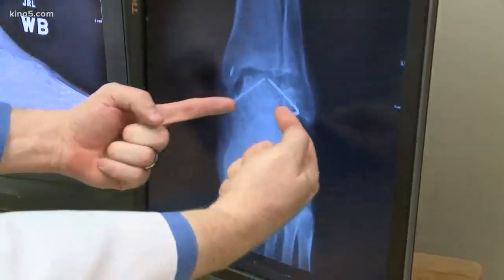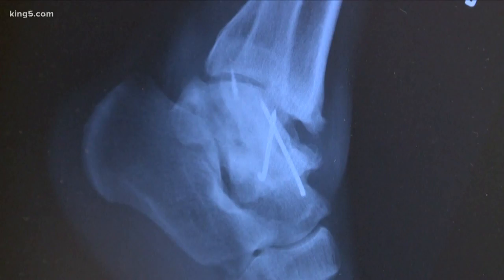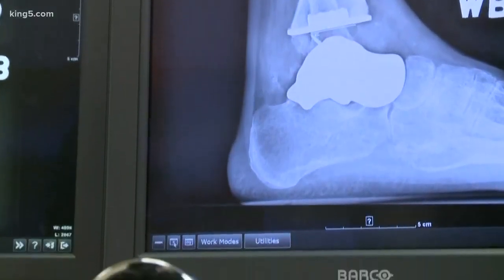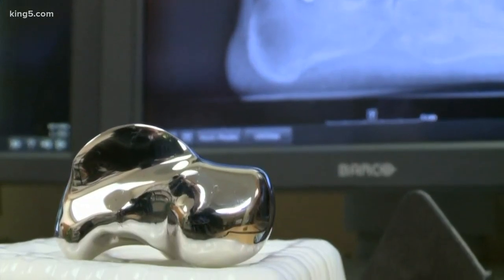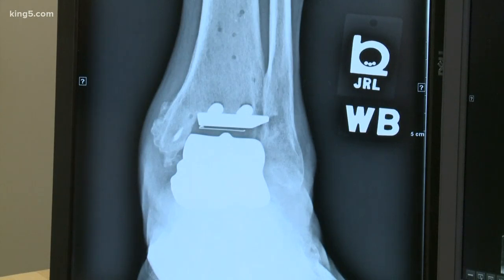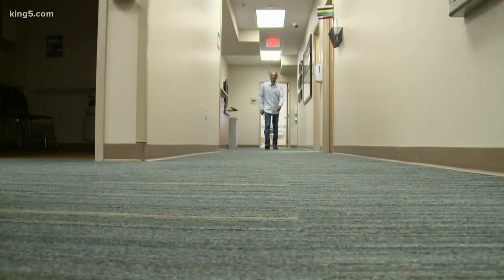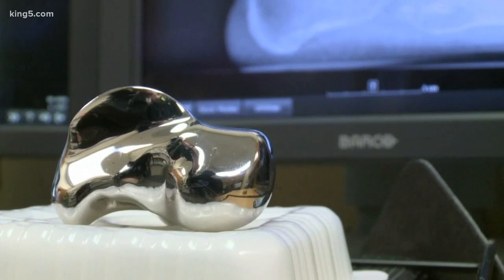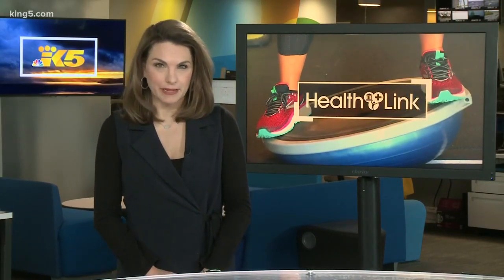3D printed ankle replacement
A mis-step in the yard made one man realize he needed to do something about an old ankle injury. After living with pain for twenty years, he can now walk normally again. KING 5's Amity Addrisi has details about a new ankle replacement procedure in Healthlink.